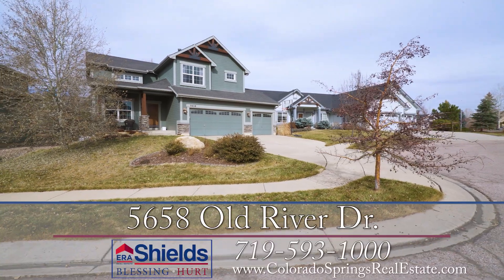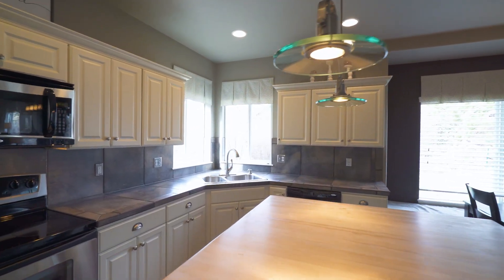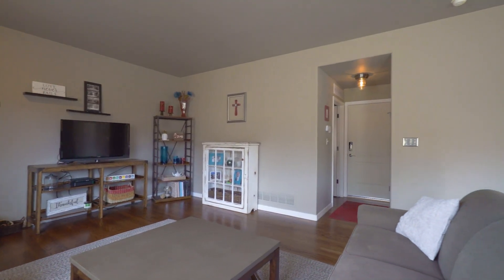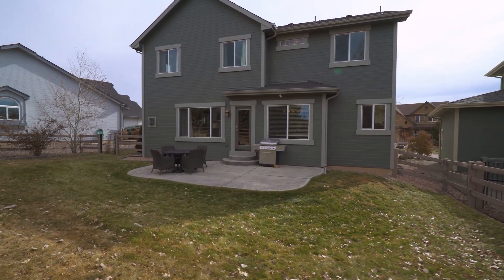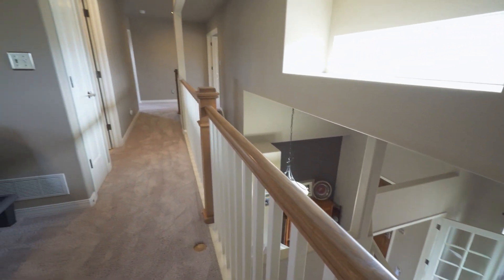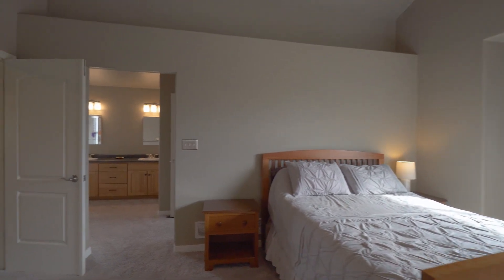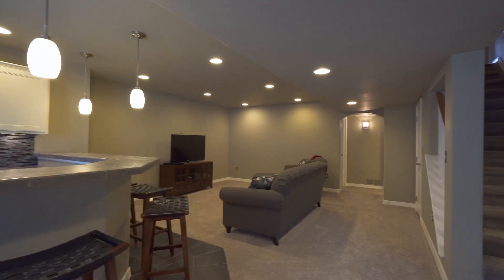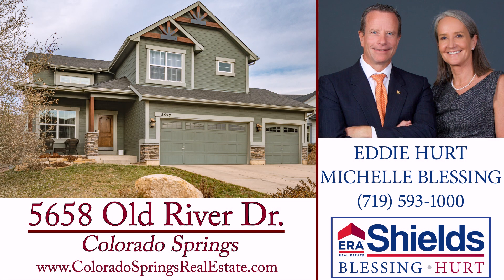5658 Old River Dr. | Colorado Springs, CO